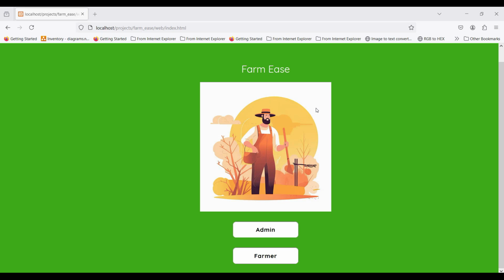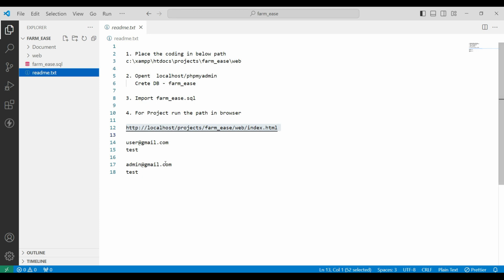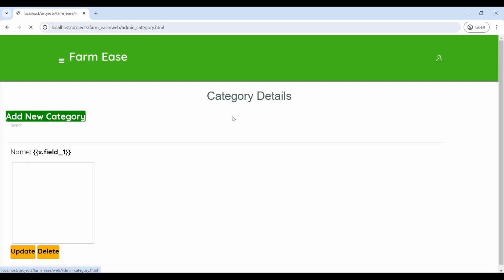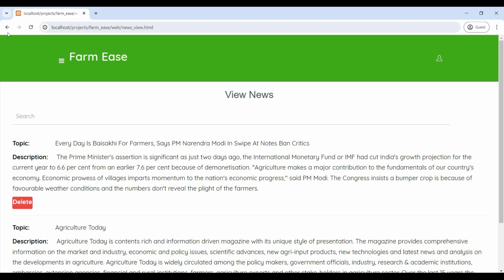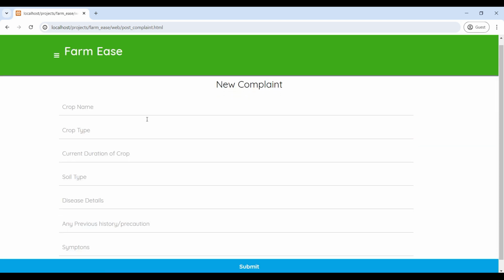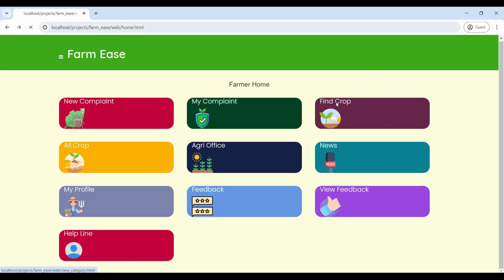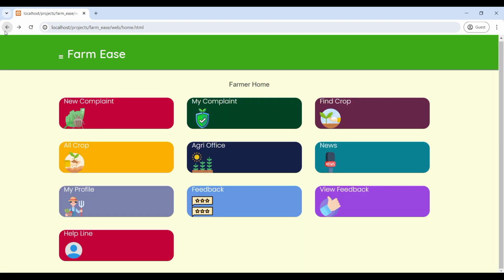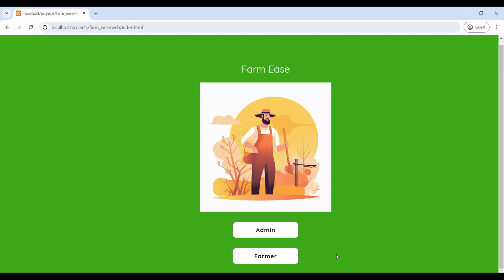Farm Ease App : Crop Information & Disease Solution for Farmer PHP MYSQL Web Application Video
Farm Ease App : Crop Information & Disease Solution for Farmer
Welcome to our detailed tutorial on creating a "Farm Ease App: Crop Information & Disease Solution for Farmers PHP MYSQL Web Application Video." In this video, we will guide you through the process of building an innovative web application designed to provide farmers with vital crop information and solutions to common crop diseases using PHP and MySQL. This app aims to enhance agricultural productivity by offering timely and accurate information to farmers.